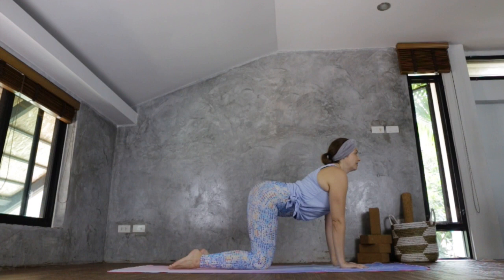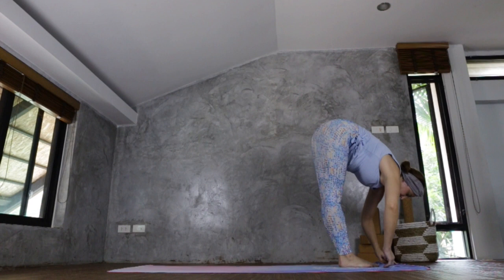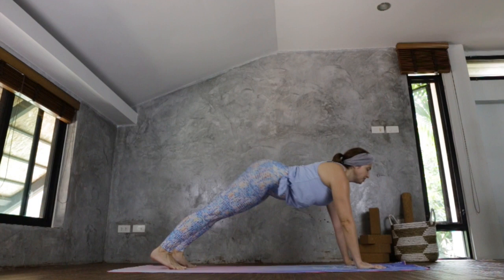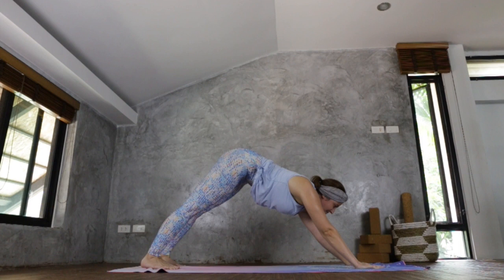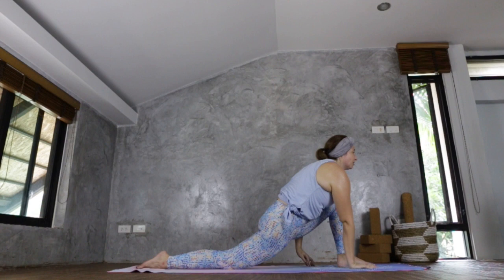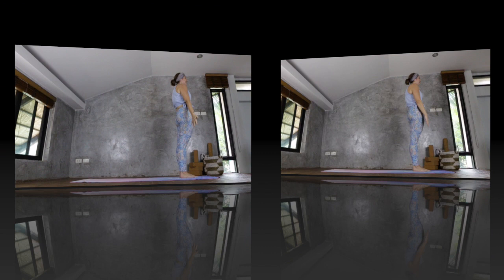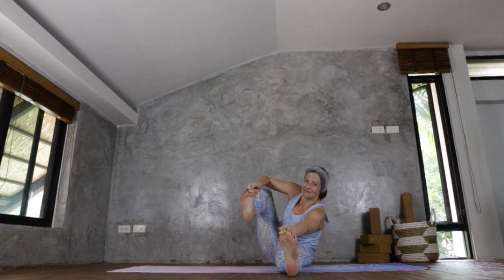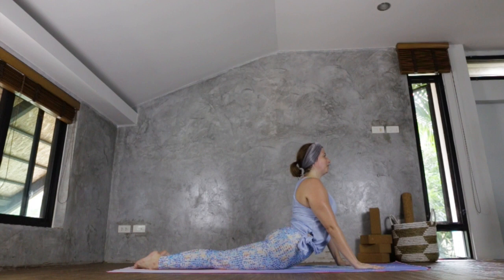Intermediate/Advanced Yoga Flow - Core and arm focus. Please note there are some arm balances.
A slightly more challenging yoga flow with a focus on developing and utilising arm and core strength. Please note that there are some arm balances in this class.

Listen to your body throughout and don't go beyond your limits.